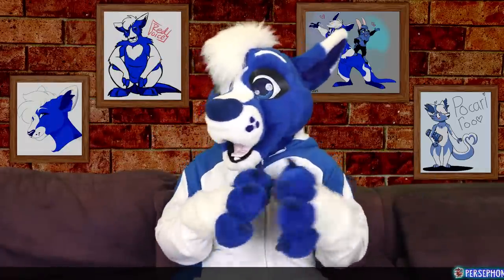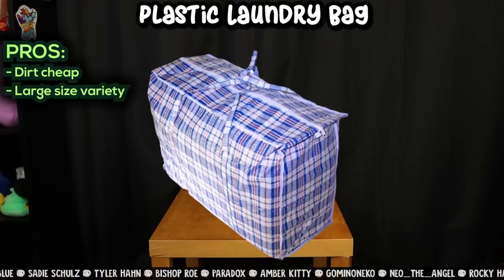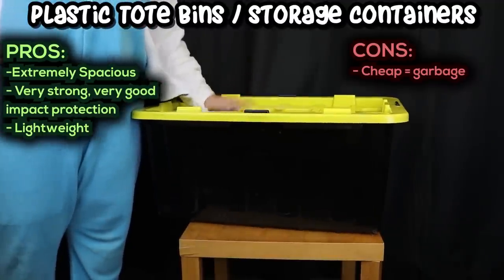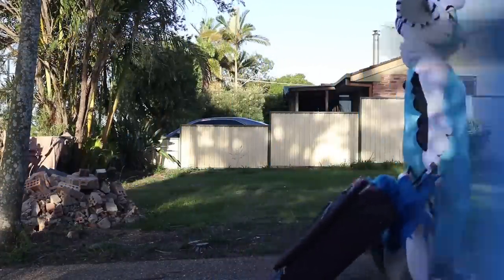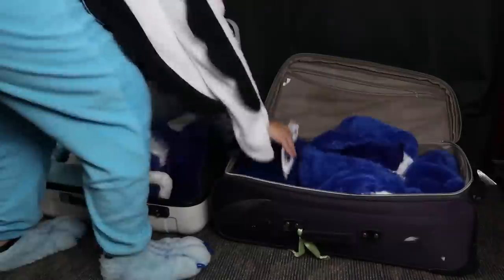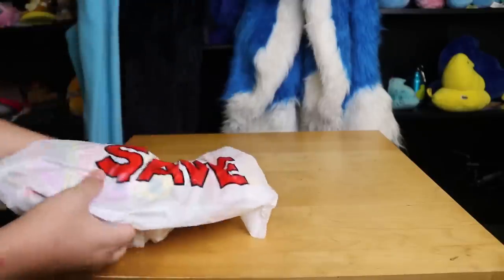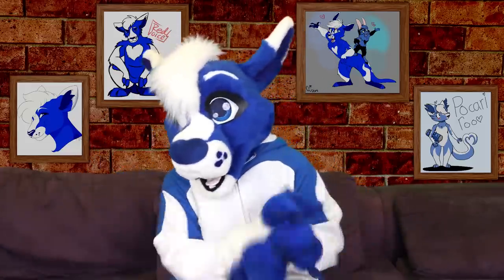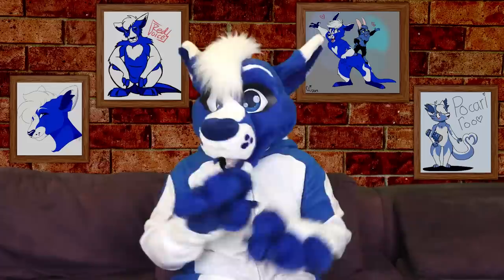Packing fursuits for TRAVEL ✈️🚗🚊 Bag/tote types, tips, tricks, & more! [The Bottle Ep66]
Traveling with your suit can be really nerve-wracking!! Not to fear, this week's video is here :D

FA: @Avalonroo
Footage filmed by Fur-Jorden

This week's fan art wall feature is by @Vlrgo_Inc, @RedVoices67, @CrimFlower and @Enskuu1! Find them on twitter!